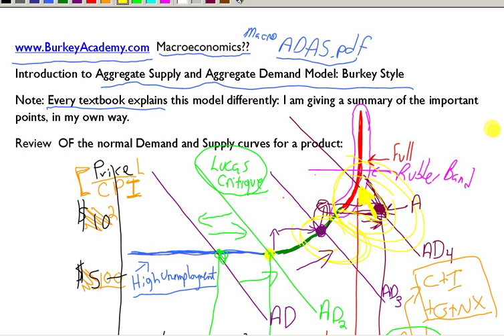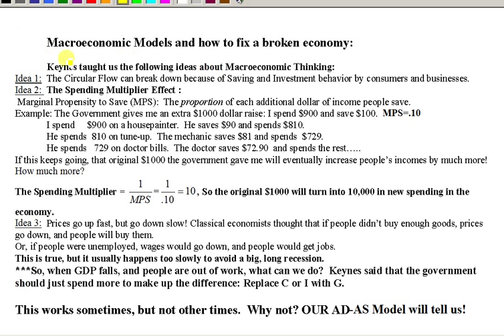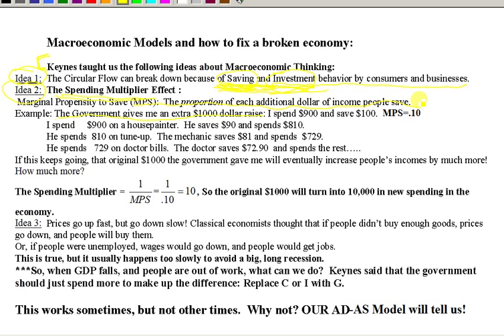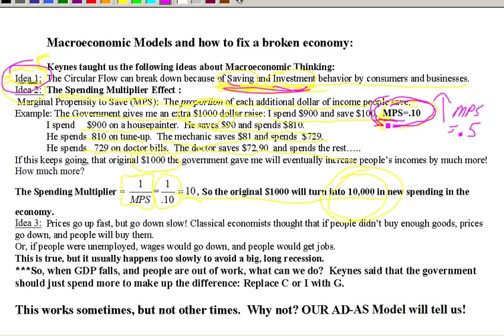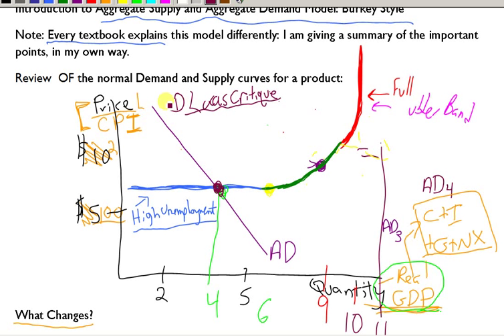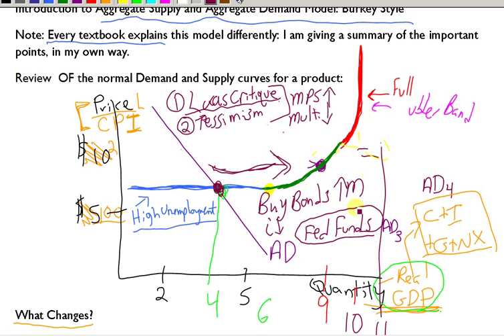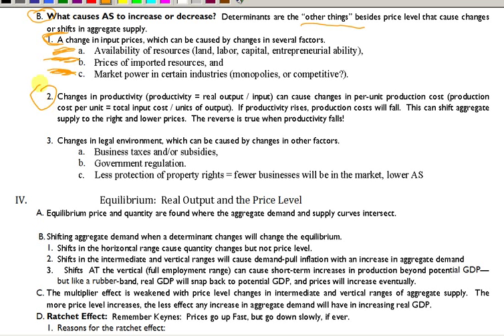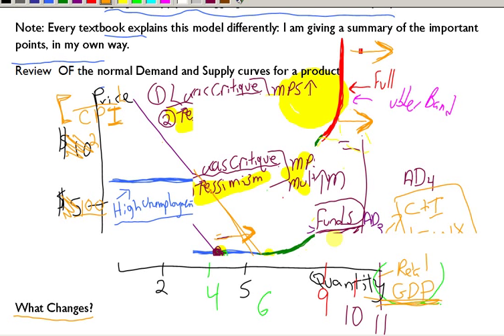Introduction to the AD AS Model Part 2: Fiscal and Monetary Policy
In this two part video I give a fairly basic, but also fairly complete overview of the Aggregate demand aggregate supply model, part deux. Everyone describes it differently, so don't be surprised if some details might differ from the way you have seen it before. Recessions, inflation, potential GDP, monetary and fiscal policy, it is all there.  and look under Files for the handout, called Macro ADAS.pdf.